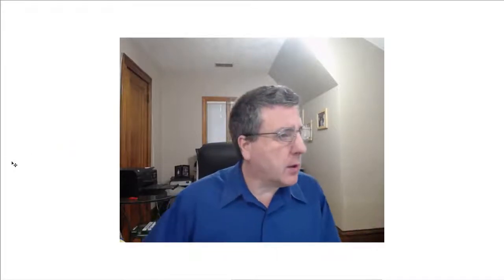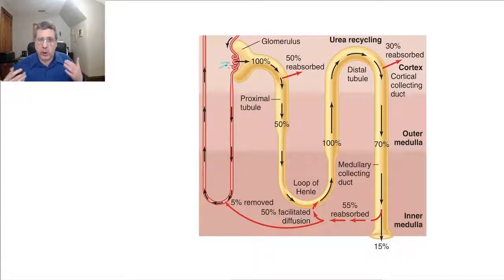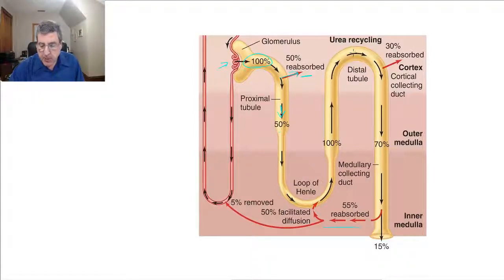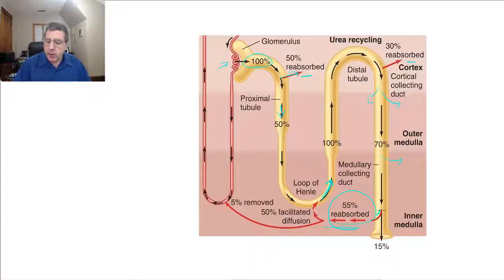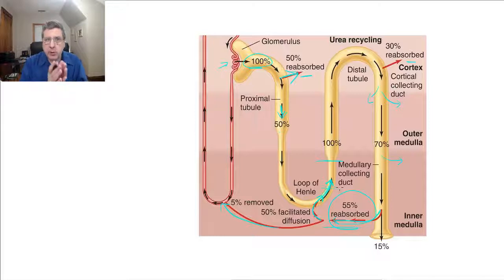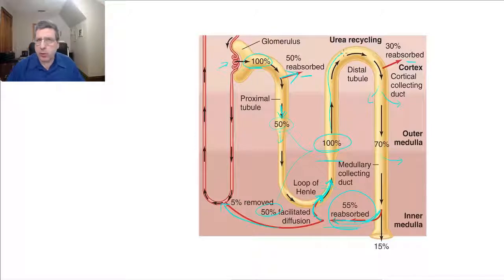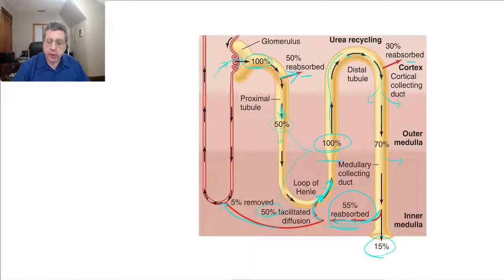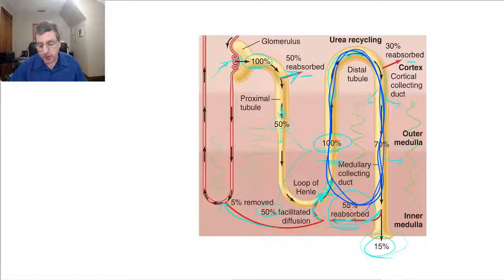Renal System 16 Urea Recycling